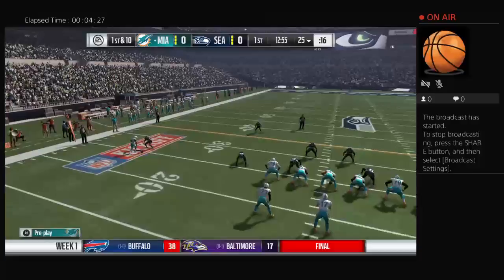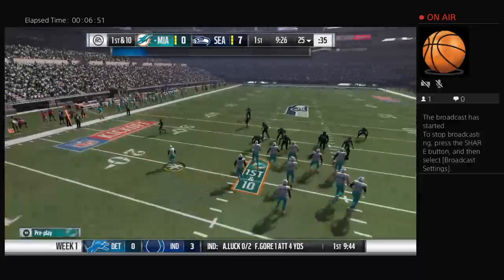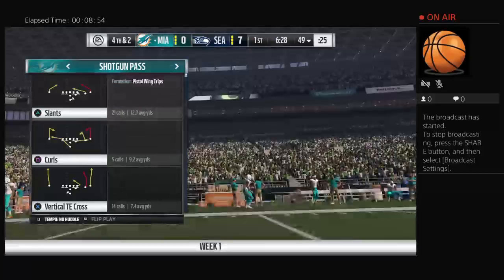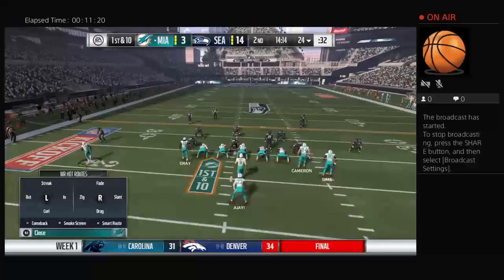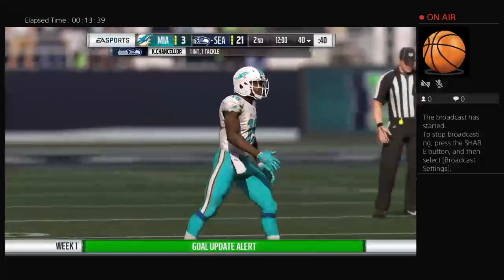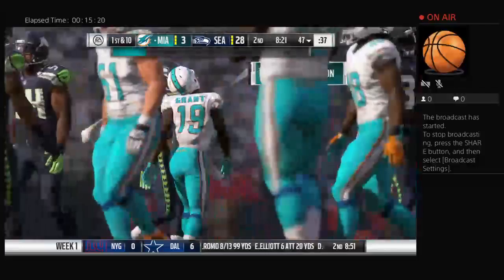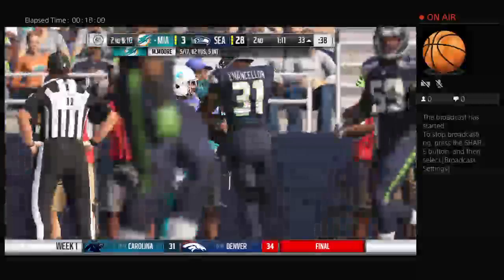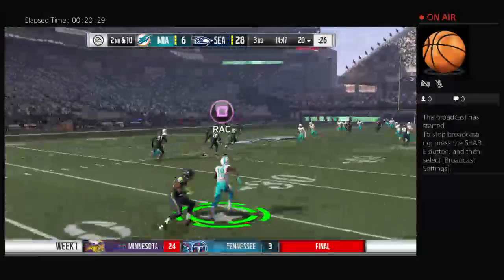MC JAKEEM GRANT TRYING TO WIN ROOKIE of the year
I do live  gameplays sport franchises  and random  games